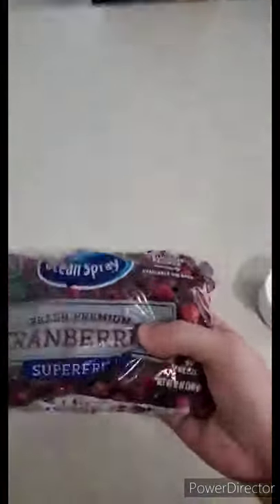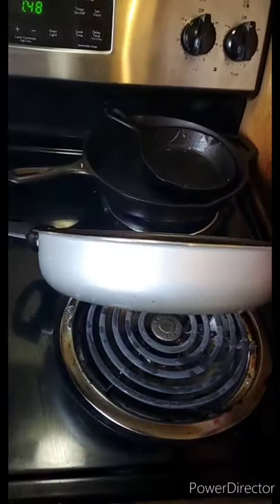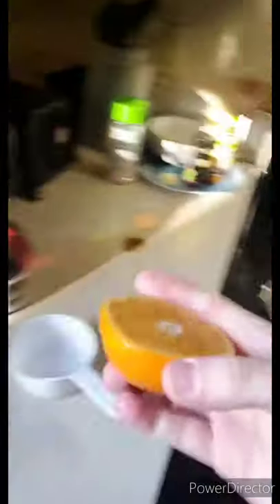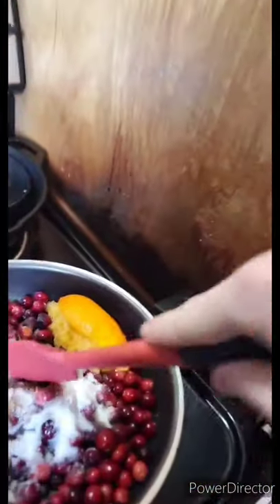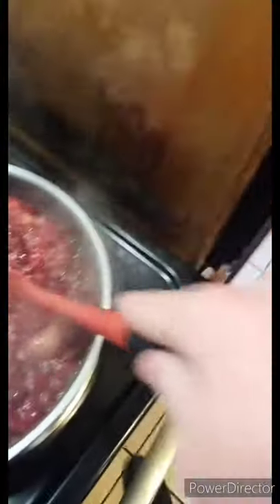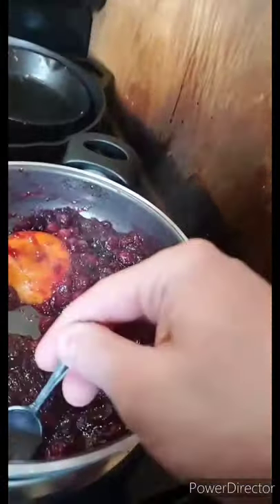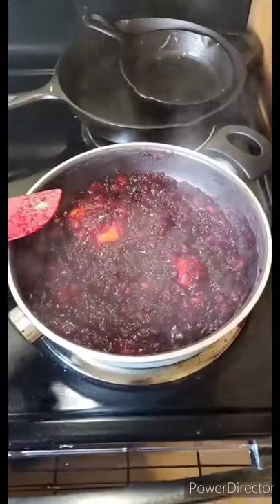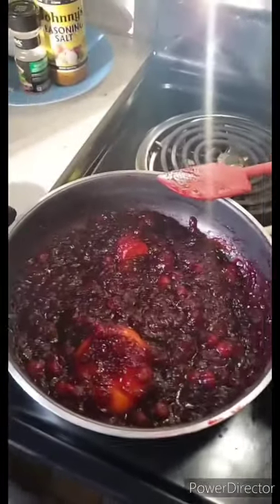How to Make Cranberry Sauce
Tonight we learn how to make Cranberry sauce! This is a simple, cheap delicious dish that can be a bright and tart addition to any savory holiday dish. I hope you all enjoy, and please let me know if you decide to try this out!